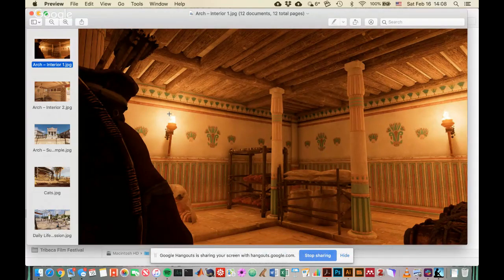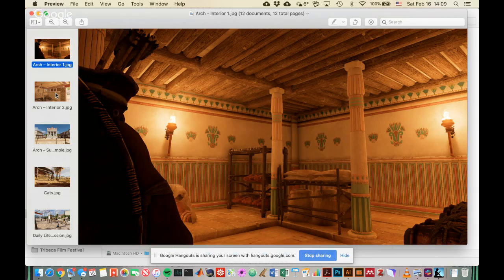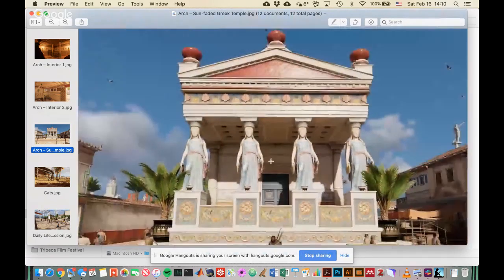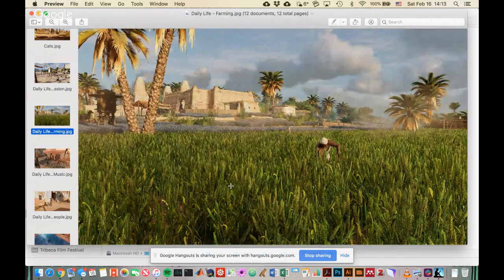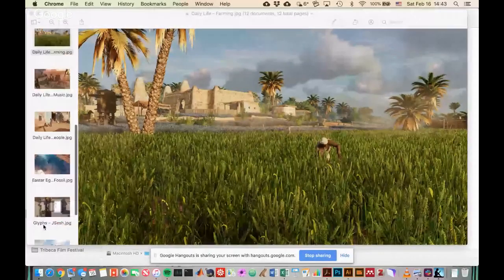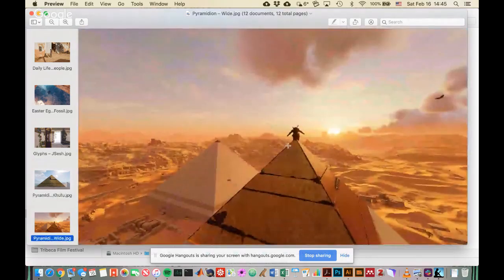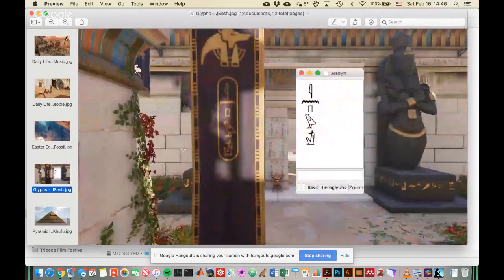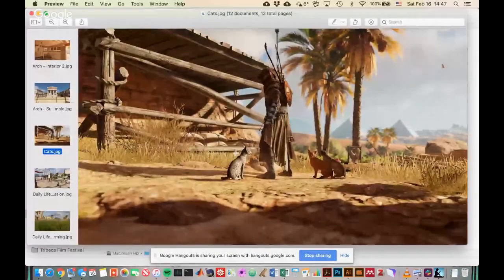Egyptology and Assassin's Creed Origins - interview with Christian Casey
One of the newer additions to the Assassin's Creed video game series is set in Ancient Egypt - but how historically accurate are the games, according to an Egyptology Ph.D. student?
(pretty damn accurate, it turns out!)

Allen, J. Middle Egyptian: An Introduction to the Language and Culture of Hieroglyphs